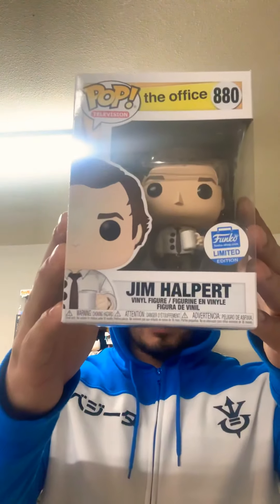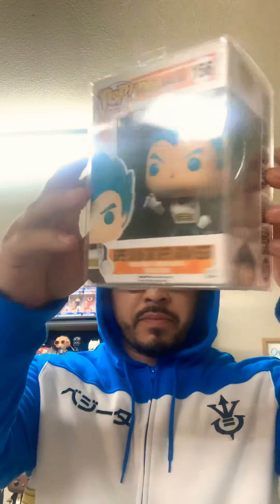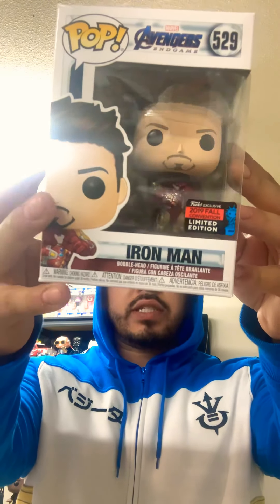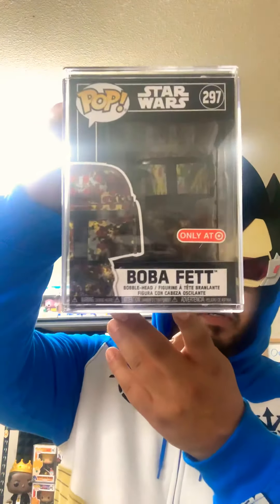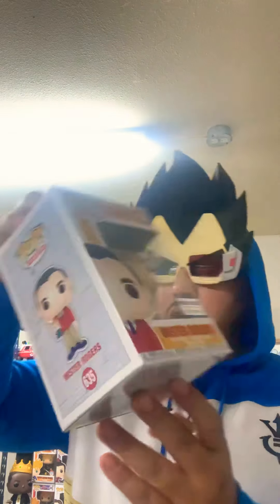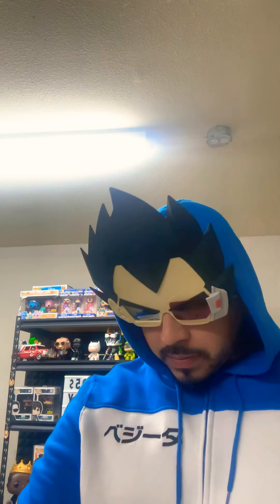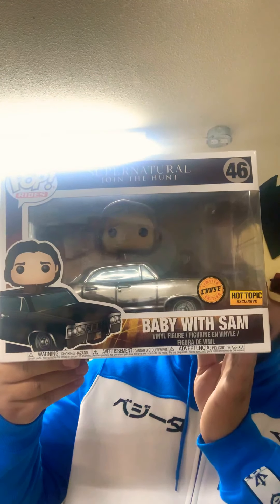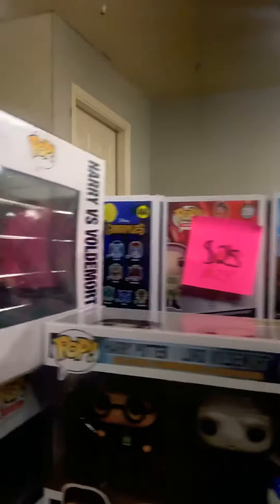Sneak peek of the new lot Poppa scooped up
Hoodie Vegeta makes a guest appearance.